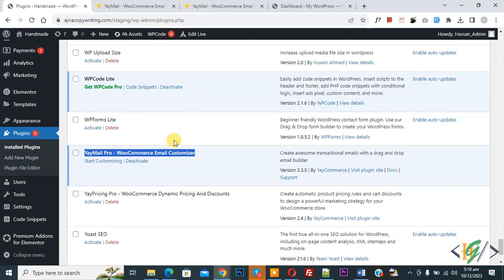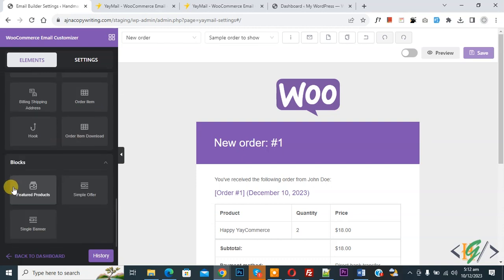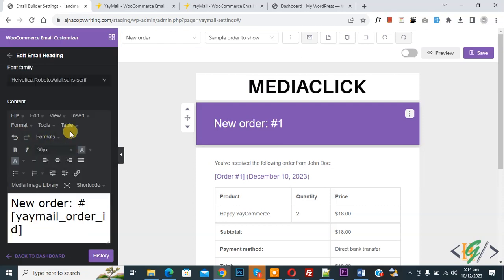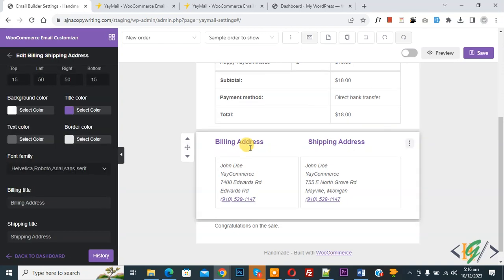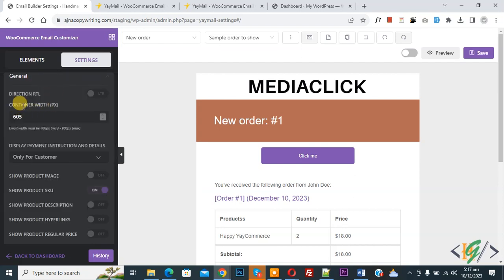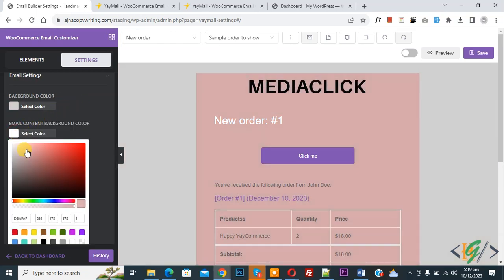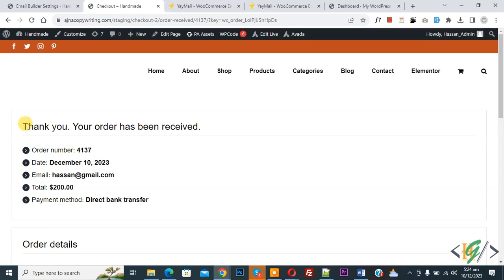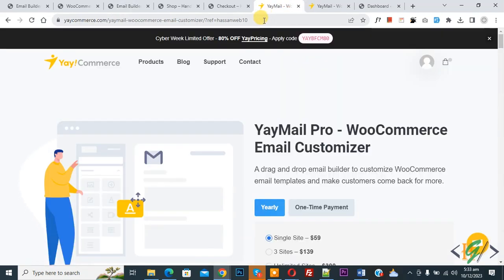How to Customize New Order Email Template using YayMail Pro - WooCommerce Email Customizer WordPress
In this woocommerce tutorial for beginners you will learn how to customize new order email template using plugin " YayMail Pro - WooCommerce Email Customizer " in wordpress website. So you can customize text, add new text, add logo and change text color and background and add new elements / features in new order email template using yaymail pro plugin.